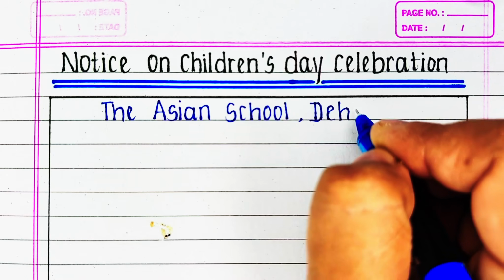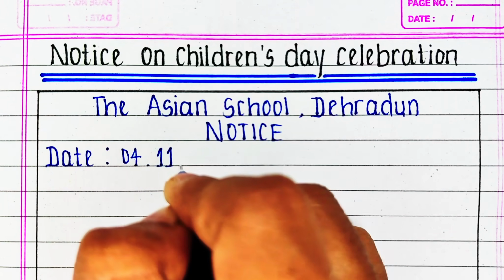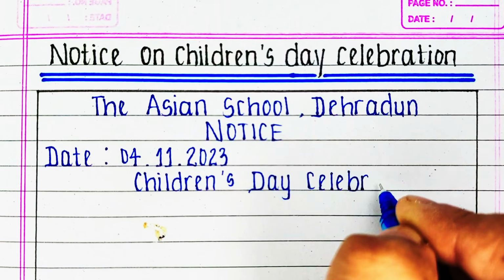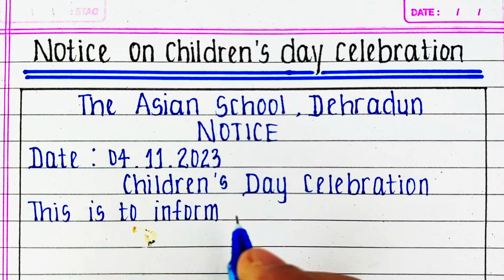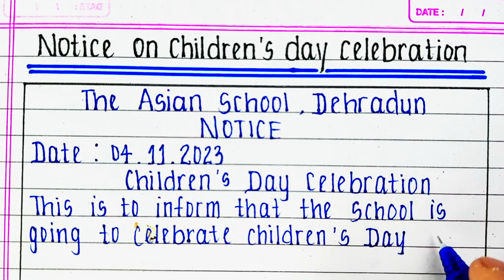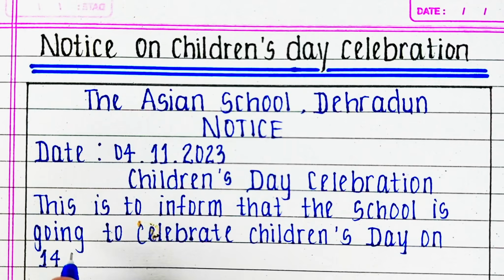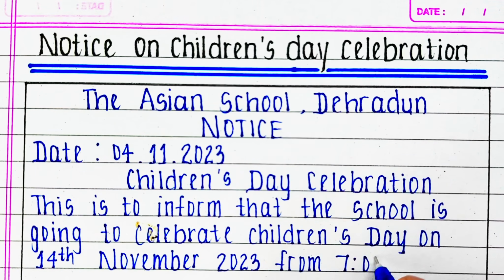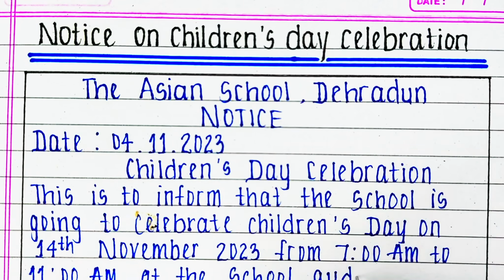Notice writing on children's day celebration in school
Notice writing on children's day celebration in school | Notice On Children's Day Celebration in English

This video is about childrens day, notice on childrens day, write a notice on childrens day

Youtube gears
1. For video
2. For audio
3. For stability
4. For lighting

Solved Queries
Write a Notice on Children's Day Celebration
Notice on Children's Day in English
Notice for children's Day celebration in English